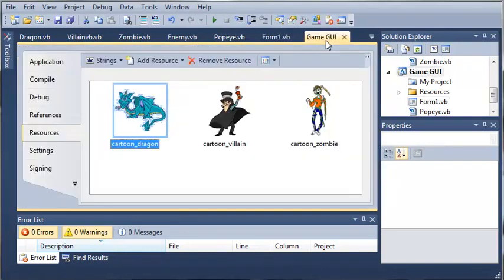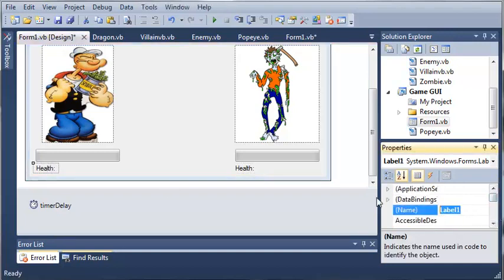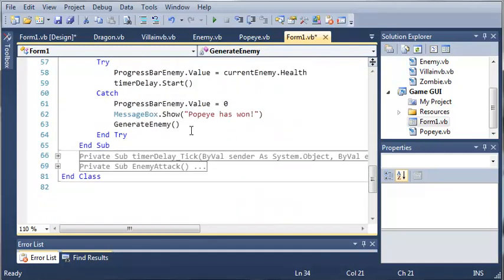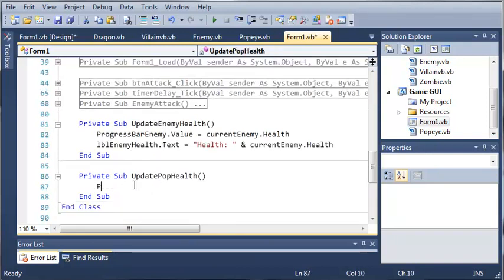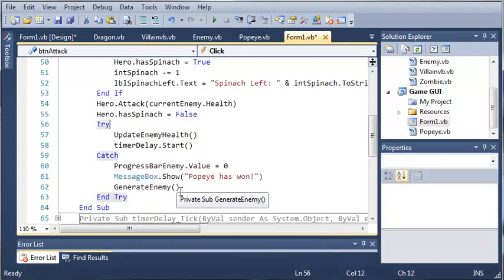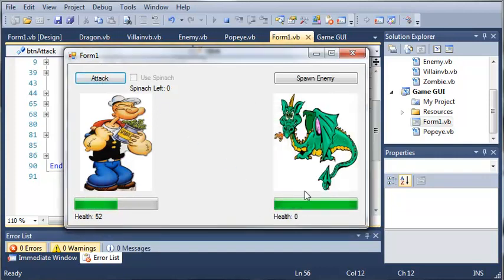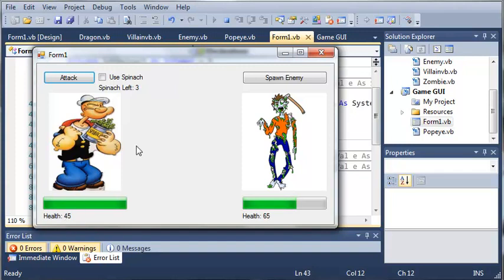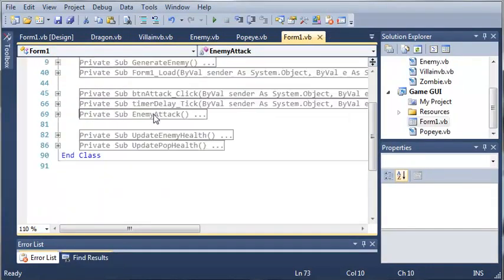Visual Basic Tutorial 154 Game Part 10 Health Label 476 X 854